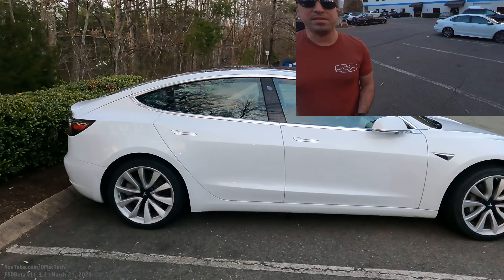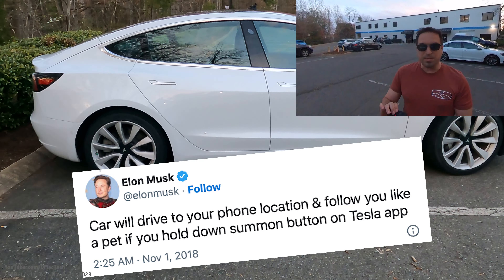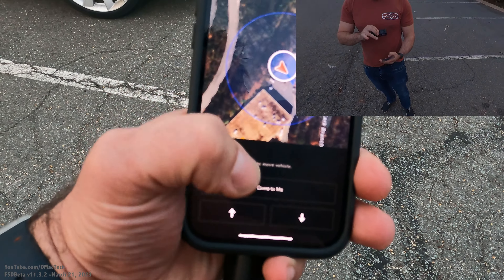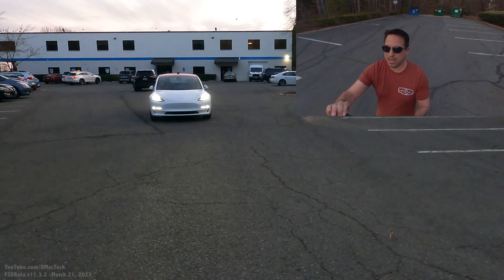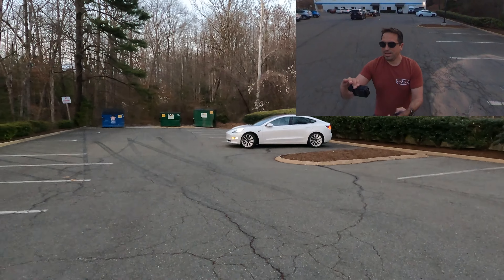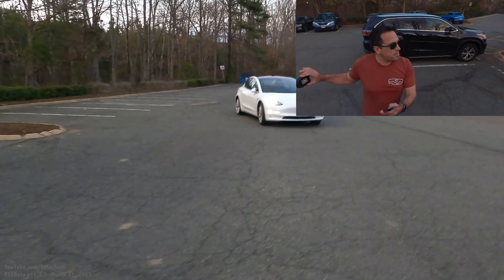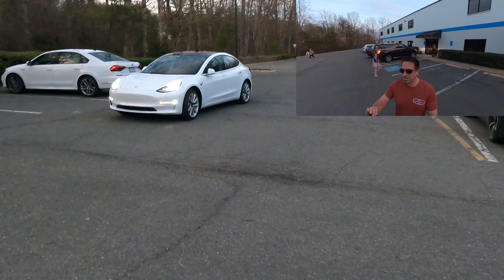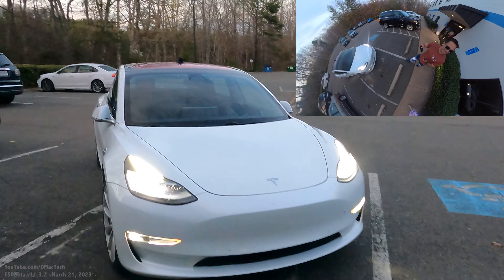Tesla FSD Beta v11.3.2- Actual Smart Summon (ASS) Working?!? 2022.45.11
Latest Tips: